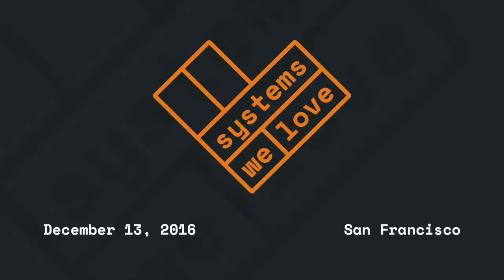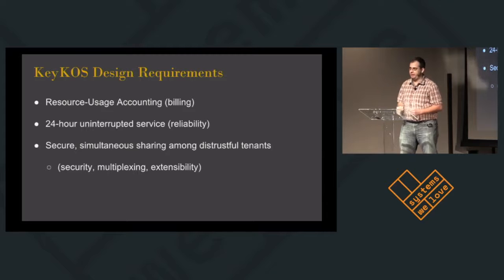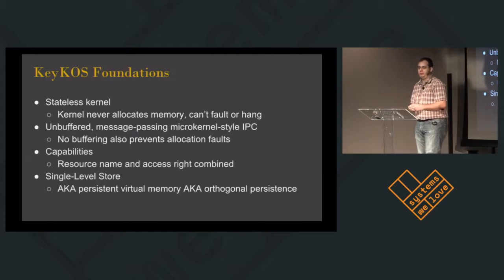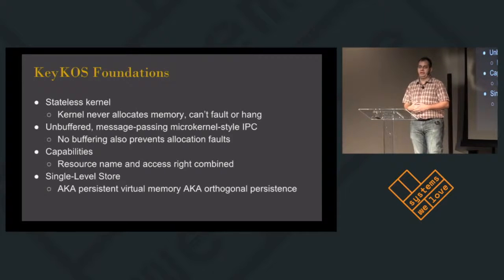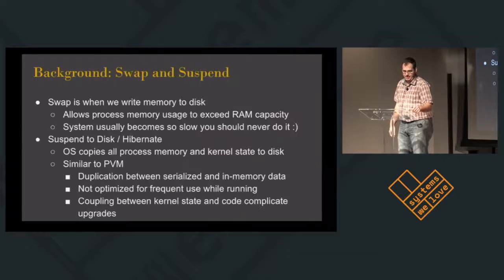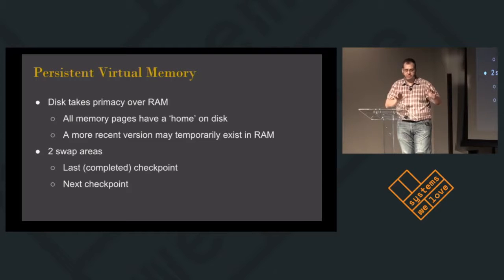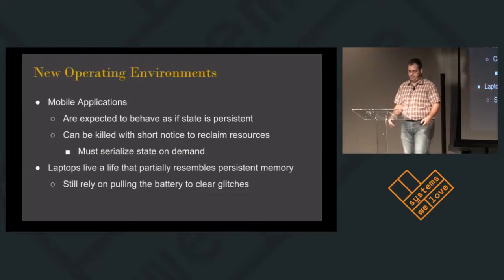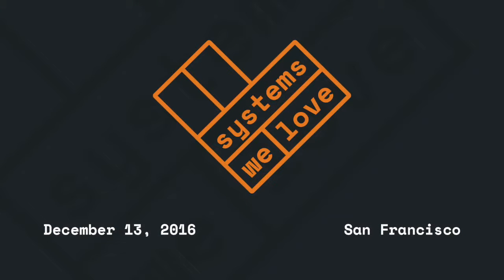Persistent Virtual Memory in the Great New Operating System In the Sky -- James Larkby Lahet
Talk by James Larkby Lahet.

Despite its age, the GNOSIS/KeyKOS system is like a time capsule from the future. KeyKOS was designed from the ground up to support multi-tenant utility computing; it represents a vision of the cloud from the days before dial-up.

My talk will target people with some familiarity with operating system design, but I will introduce all relevant storage concepts. There will be some brief background on the KeyKOS system in general because I think that its design, particularly in a historical context, is too cool to pass over. I will then focus on how a key component, Persistent Virtual Memory (PVM), functioned and the many unique benefits it provided. Finally I will discuss how new memory and storage technologies might help address the challenges of PVM, and how its benefits apply to modern server and mobile applications.

KeyKOS used capabilities (unforgeable resource names combined with access rights) to provide a level of security between users we often associate with hypervisors. It used a stateless message-passing kernel with library OSes to support execution of unmodified binaries of Unix and several other contemporary systems, without explicit hardware support for virtualization.

However, there is one piece of the KeyKOS system that is utterly alien. In order to achieve the desired level of reliability, KeyKOS employed a single-level store, or Persistent Virtual Memory, which will be the focus of this talk.

In KeyKOS, ephemeral process memory and persistent, on-disk files were not distinct. Instead all memory was treated as persistent, and checkpointed periodically. Processes were not directly aware of disk vs. RAM, although a journaling mechanism allowed explicit control of persistence for state external to the system, such as network requests.

The benefits of PVM were system-wide. This approach allowed a crashed system to quickly resume execution of all running tasks. In addition, the change to the nature of storage workloads in this system was profound; the authors of one paper tout greater than 90% disk bandwidth utilization, greatly improving I/O speeds. Finally, PVM simplified system design because tying state and execution together eliminated the risk of inconsistencies.

PVM is not simply "the road not taken", but it is an idea that is uniquely positioned to exploit new and upcoming storage technologies, such as Shingled Magnetic Recording disk drives and non-volatile byte-addressable memory.

In addition to being suited to the needs of servers, Persistent Virtual Memory also has a striking resonance with the persistence model of mobile applications and mobile platforms' approach to resource management.